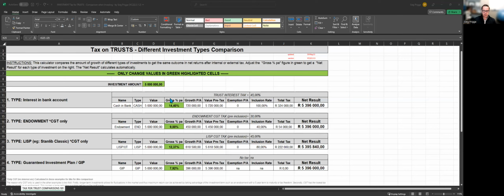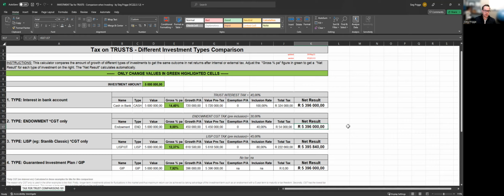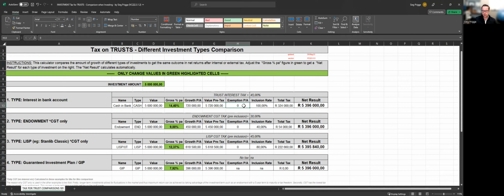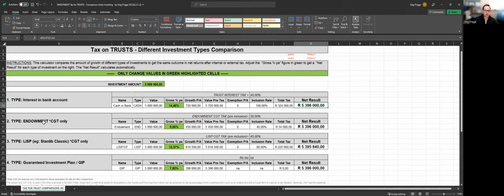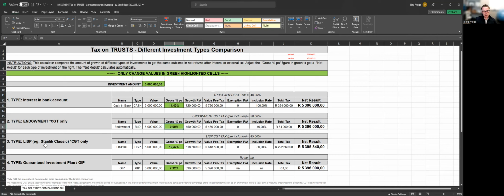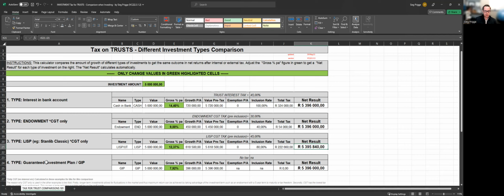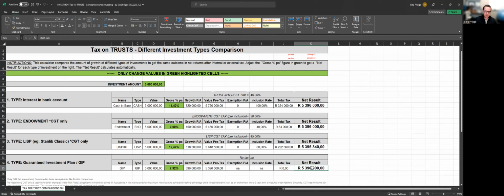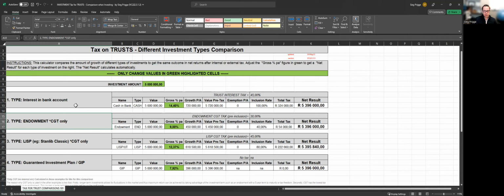TRUSTS: Choosing a tax efficient investment for a trust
Sieg explores the different tax effects of investment choices for trusts. It is not always the highest return that matters but the tax on that return that matters depending on the trusts' circumstances.

*The information in any of the videos does not constitute advice as defined by the Financial Advisory and Intermediary Services Act, No.37 of 2002.  Visit about page for further info.